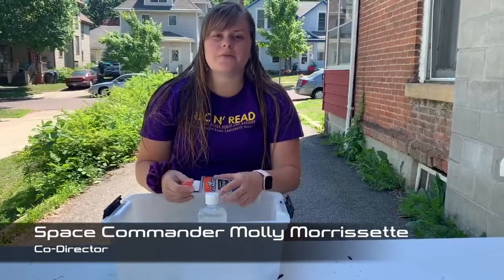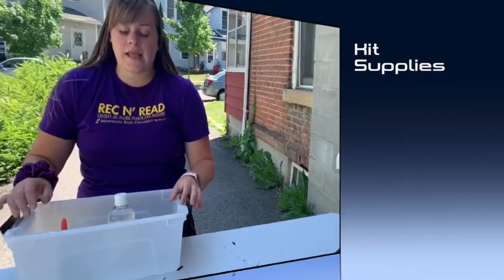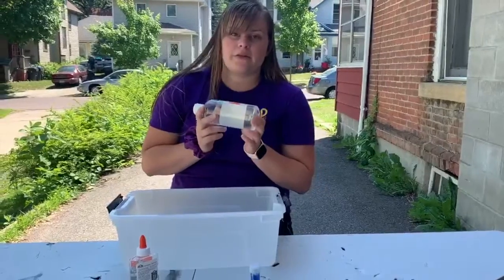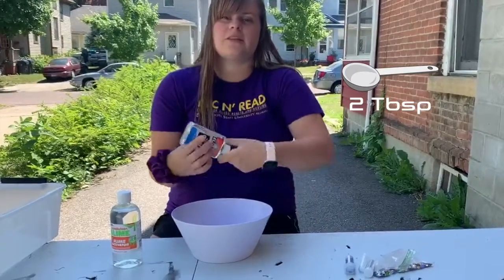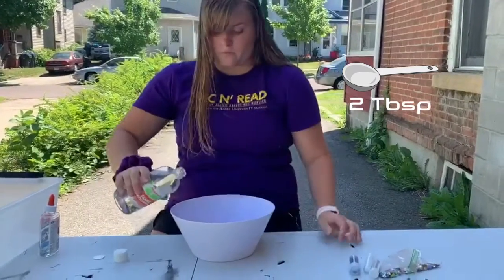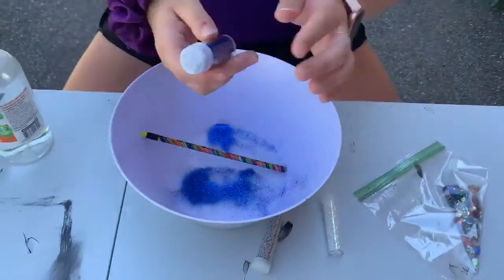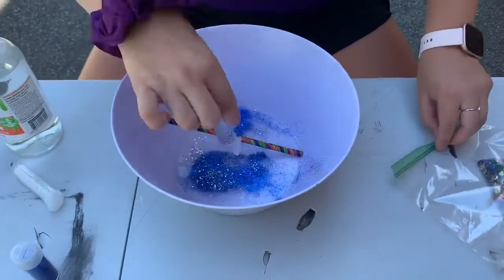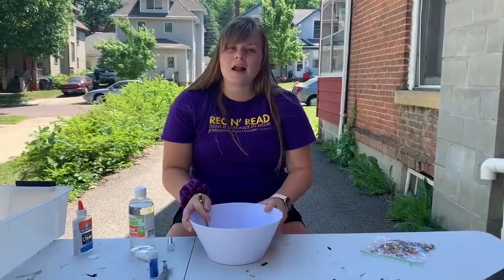Space Slime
Camp Maverick Rec N' Read (2020) Space slime, Mankato, MN, Morrissette, M., Tracy, E.